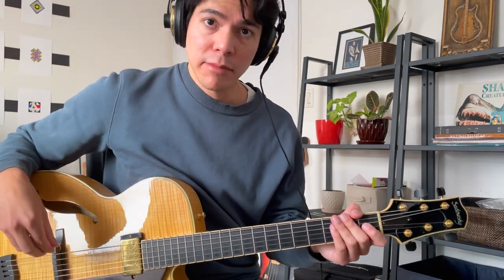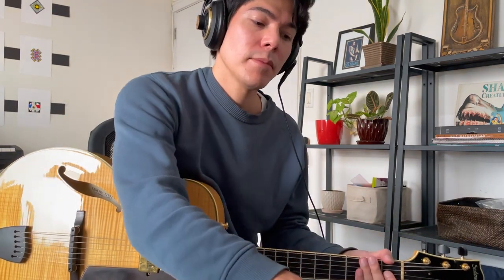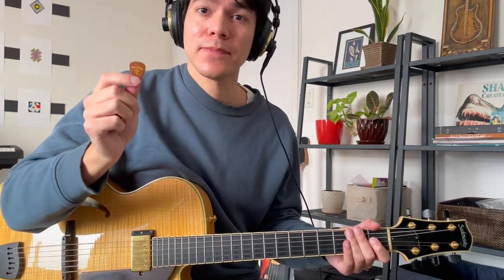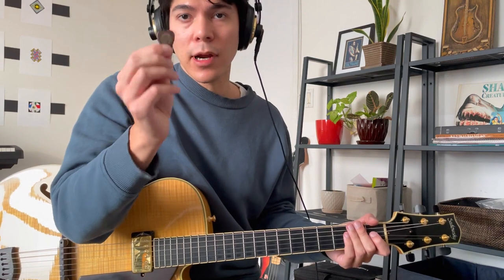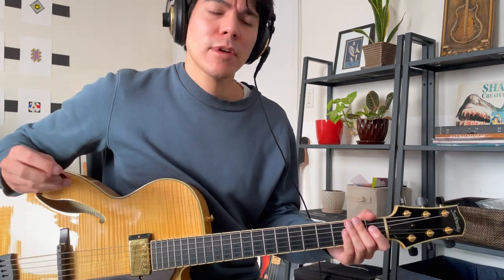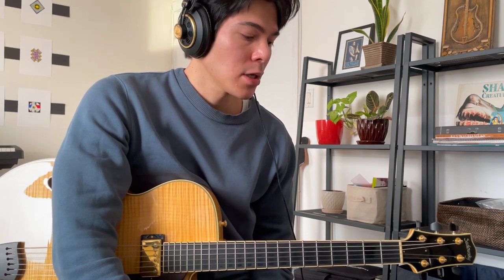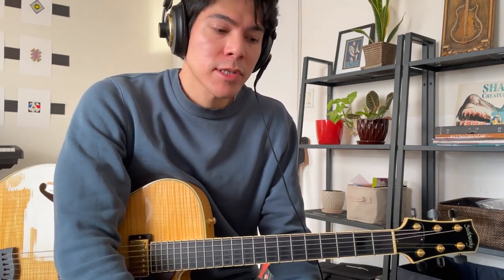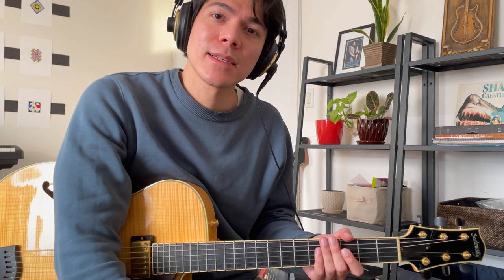Four Great Jazz Guitar Picks - D'Andrea, Blue Chip, Primetone, and Fender Tru Shell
Hello, here is a quick comparison video demonstrating four awesome picks for jazz guitar and acoustic playing. My setup is a Sadowsky Jim Hall archtop into my Strymon Iridium, blended with the mic'ed guitar sound from an AKGC214. This will give you a good idea of the attack and tone that each pick has. Let me know which one you like the best and thank you as always for watching!